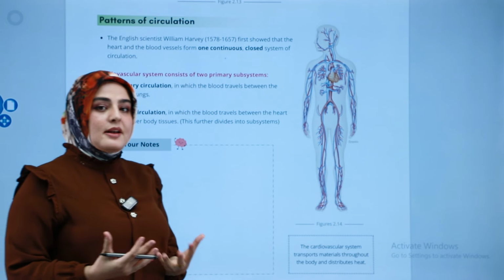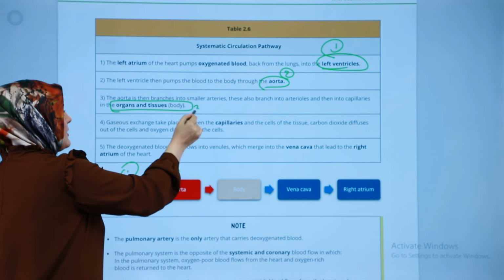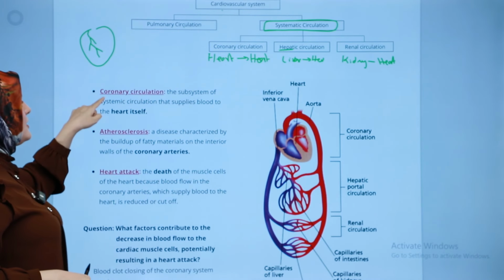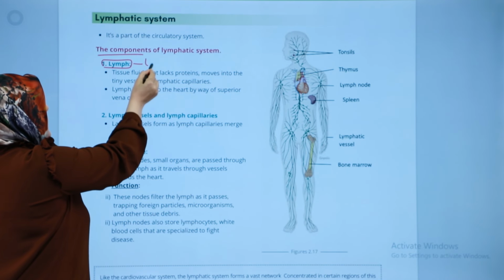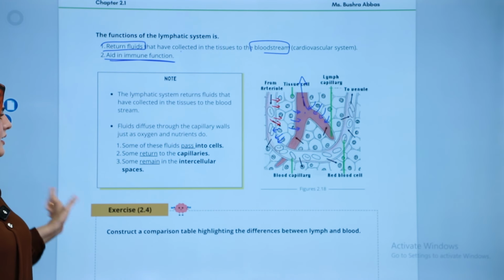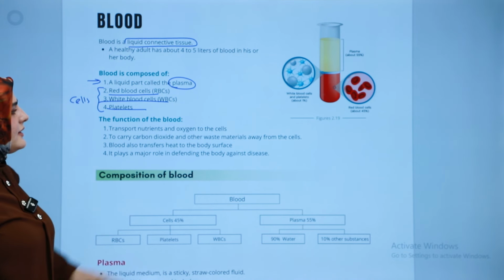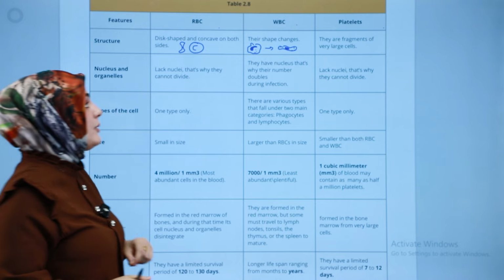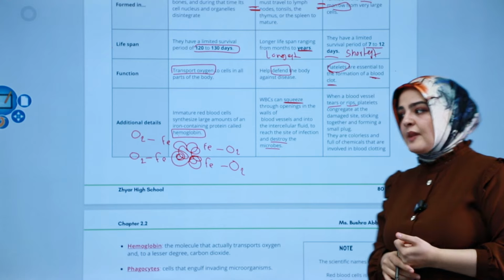Biology 12 | Ms. Bushra | chapter 2 : the Circulatory system and the blood | Lesson #10